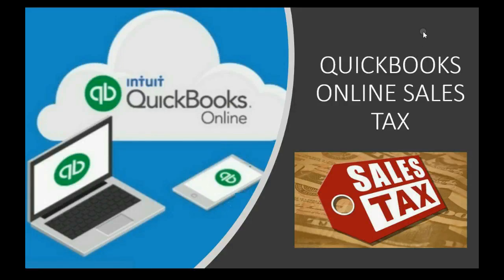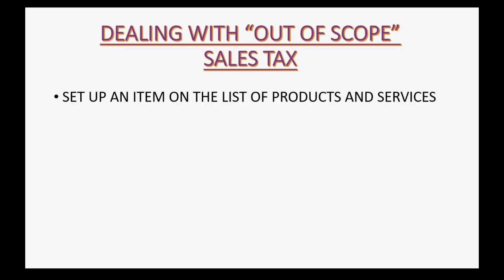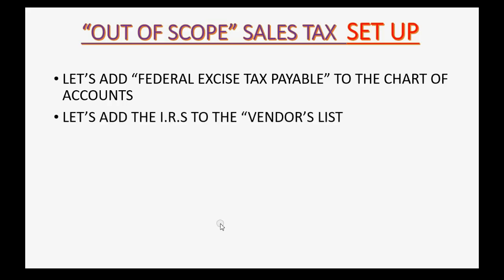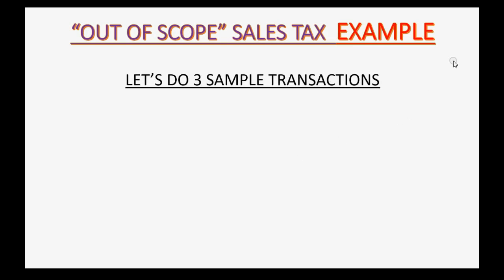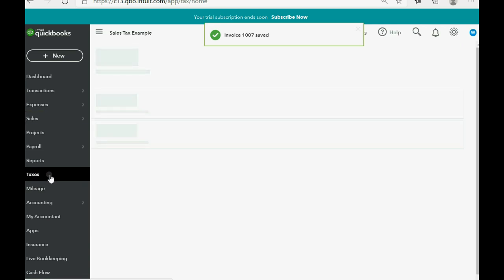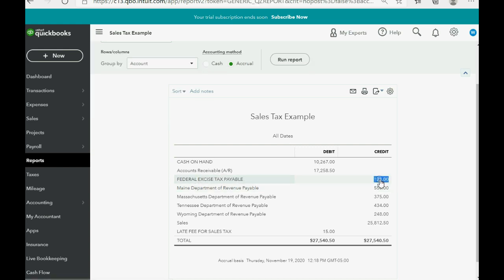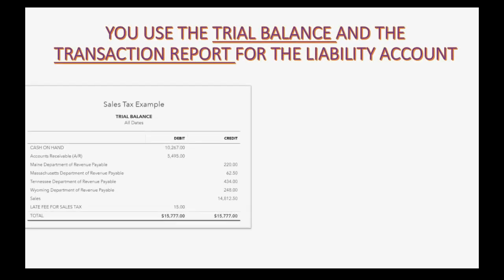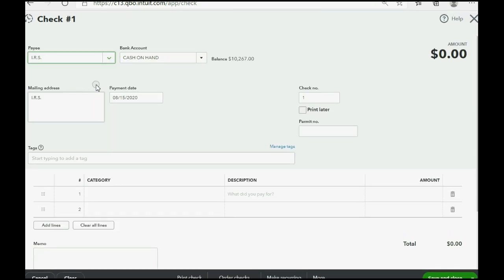QuickBoks Online Federal Excise Tax Set Up And Record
This QuickBooks Online Sales Tax Tutorial shows how to set up and record federal excise tax in QuickBooks Online. You cannot use the sales tax center for federal sales tax, instead, you must set up a sales tax item on the list of products and services and link the item to a current liability account. Unfortunately, you must calculate the amount of federal excise tax yourself for each sale. Although QuickBooks Online will track the amount owed between dates and during specific sales tax periods by recording the amount of excise tax into the excise tax liability account. You would pay the federal excise tax the same way you would pay any liability amount using the checks or expenses window.
This entire QuickBooks Online Sales Tax Playlist was created to show everybody everywhere how to record sales tax in QuickBooks online and how to manage sales tax and record sales tax transactions of any kind when using the QuickBooks Online Sales tax Center. Every possible concept that relates to sales tax ideas or actions involving paying sales tax or adjusting sales tax between sales tax periods or having multiple sales taxes, will be addressed in this full sales tax manual course for QuickBooks online. You will be able to manage your relationship with the sales tax agencies that you submit and pay the sales tax to. All Sales tax reports available will be utilized when using this QuickBooks Online feature.

So, enjoy this QuickBooks Online video training tutorial and its a step-by-step course that shows you exactly how to record and manage ANY sales tax related situation when using QuickBooks ONLINE.